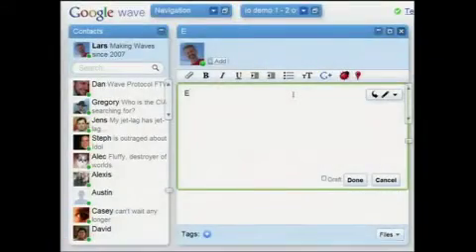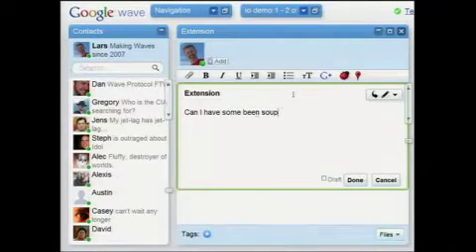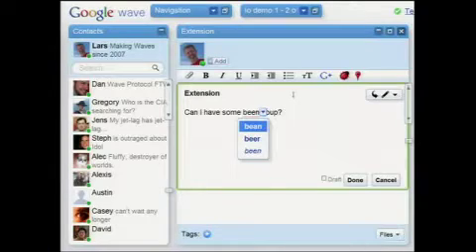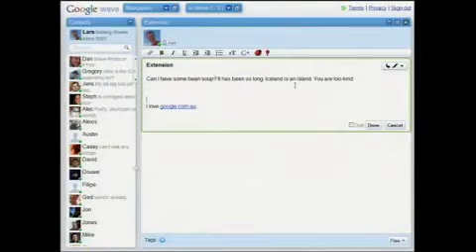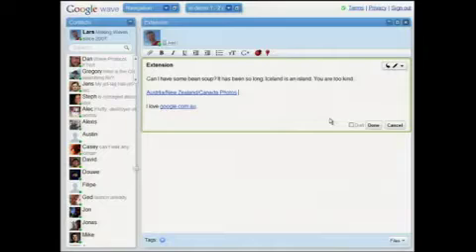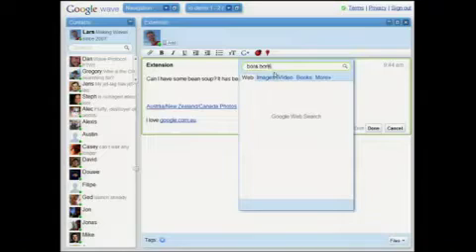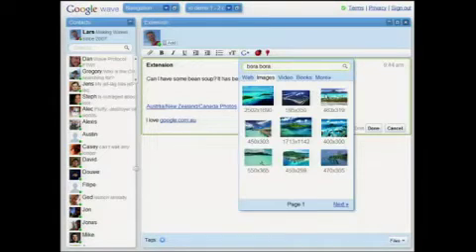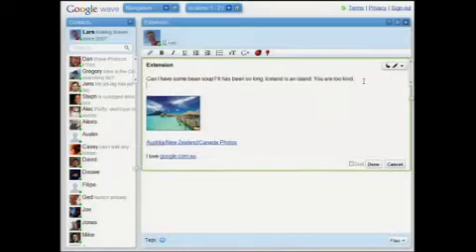google wave demo -- 自然語意的拼字檢查